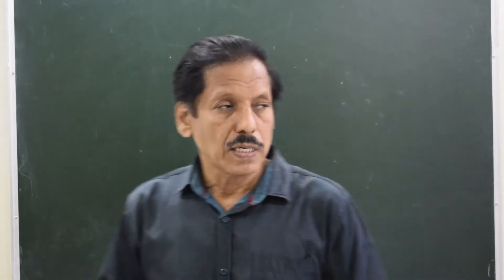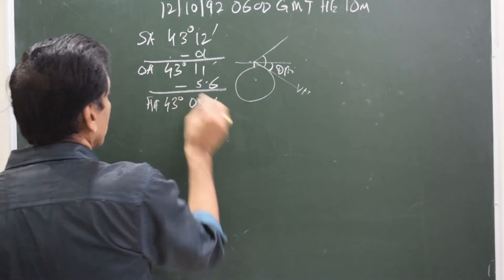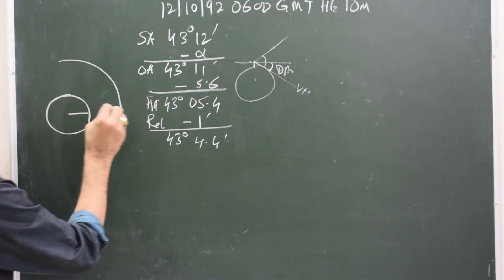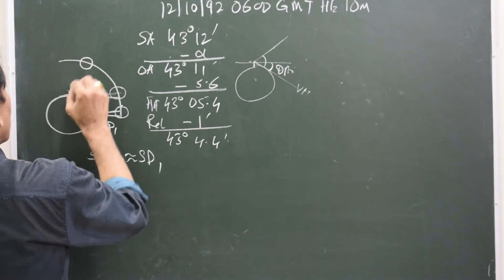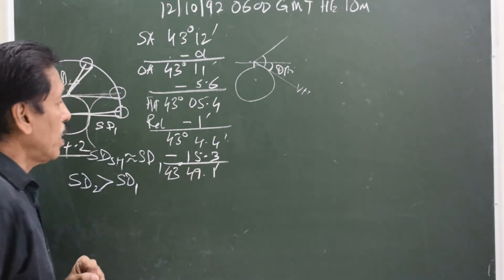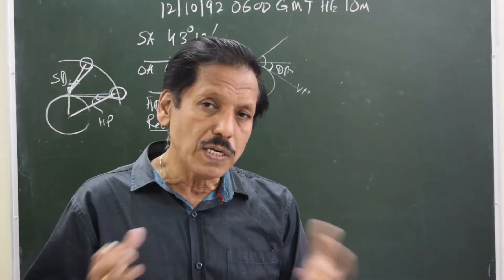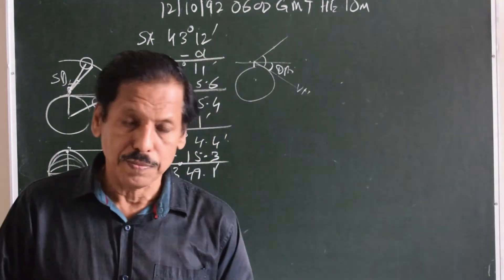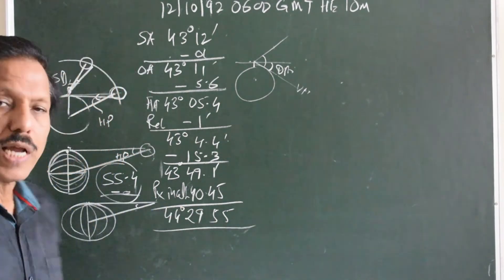The Moon's altitude correction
In the process of Moon's altitude correction, all the corrections are included. Before applying parallax in altitude correction and semi diameter correction, they need to be corrected for latitude and augmentation respectively.